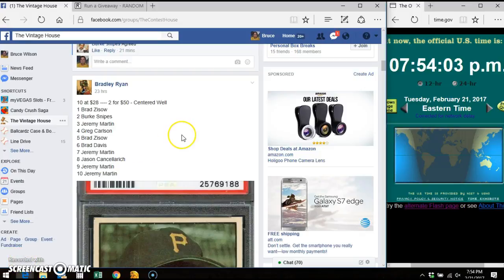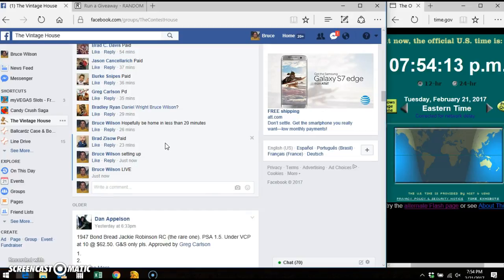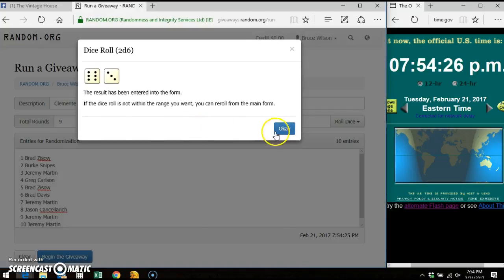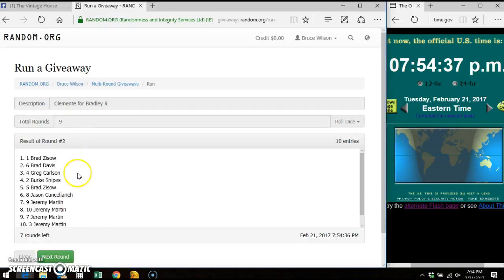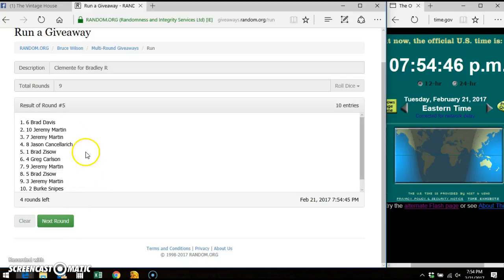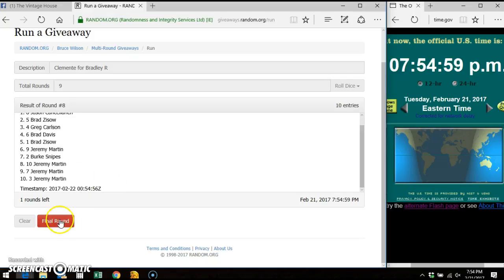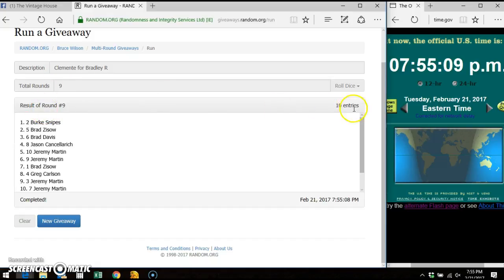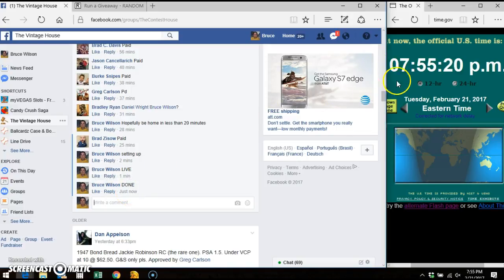Clemente for Bradley R